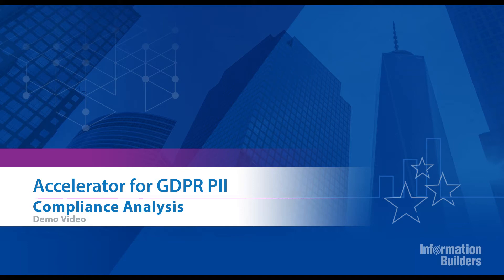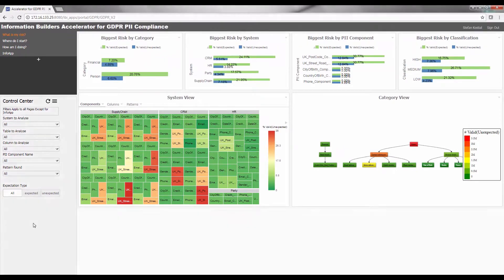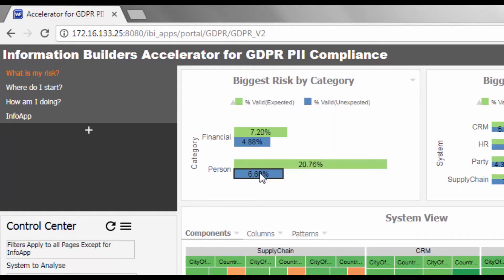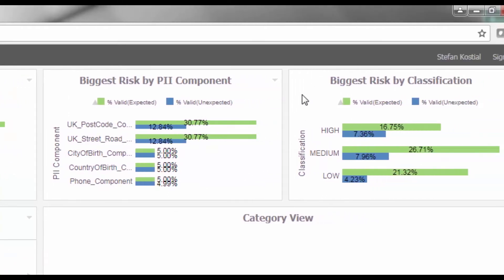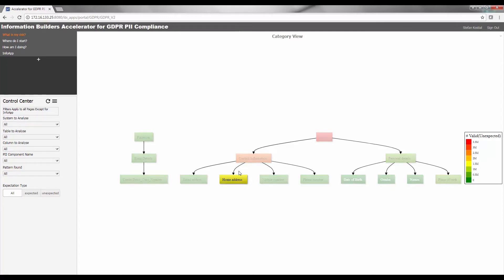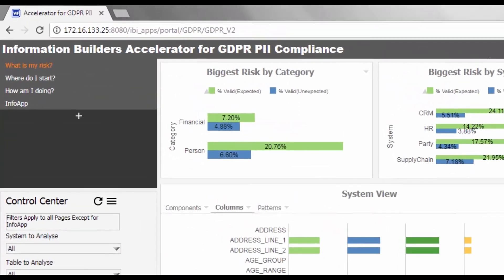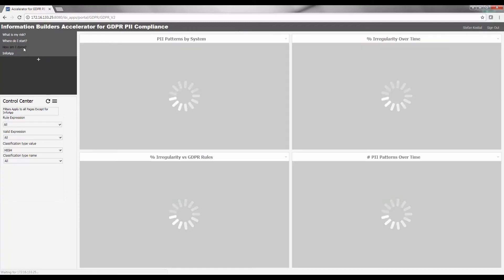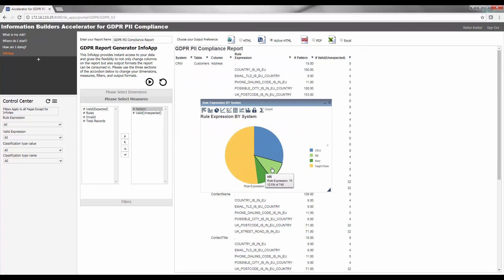Accelerator for GDPR PII Compliance Analysis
Information BuildersÛª Accelerator for GDPR PII Compliance Analysis eliminates onerous, unreliable, manual processes for locating personally identifiable information (PII) and mitigating GDPR risk. It dynamically detects PII in structured data sources, compares it against expected outcomes in a set of categorizations, and provide a high-level view of GDPR risk.